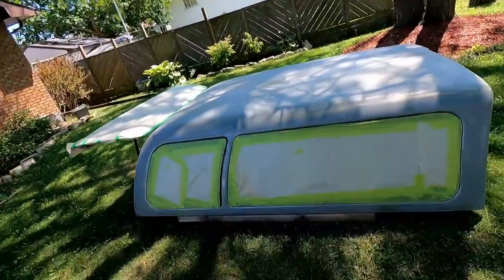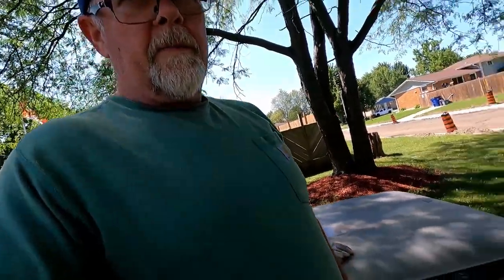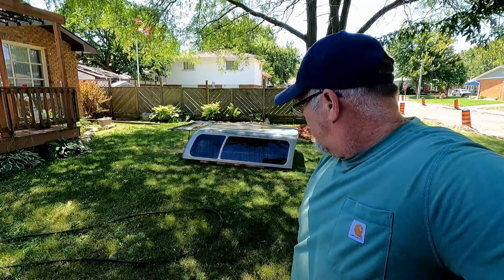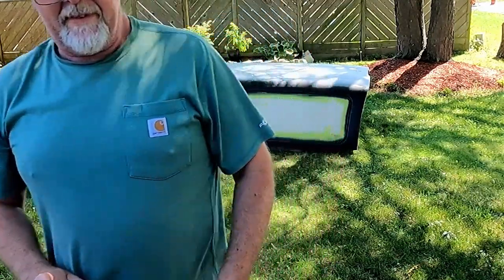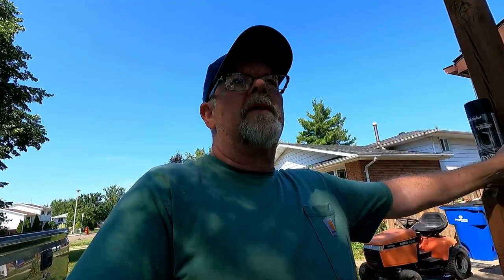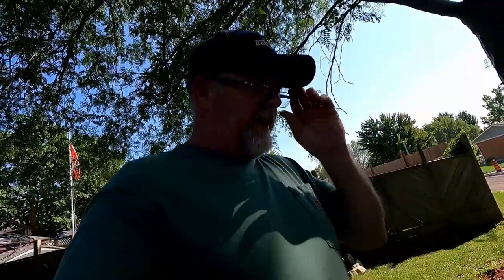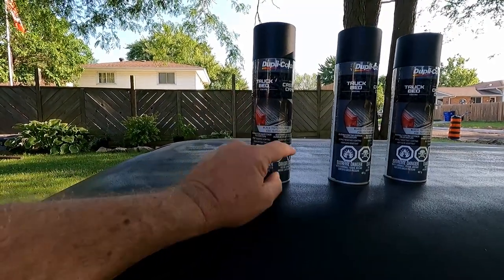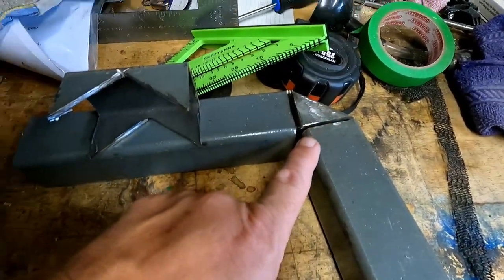Is The Dupli-Colour Bed Liner Coating Worth It On A $200 Truck Topper?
The upgrades begin on the Silverado starting with the truck topper. In today's video we use Dupont Bend Liner to spray the outer shell of my truck topper for a new feel and new look. Enjoy.

Send Mail To:
Larry Johnson

You finally made it!! If we are not at a race track or filming cars and trucks then we are most likely traveling somewhere to go ditch or creek fishing.
We welcome you to join us on our adventures.